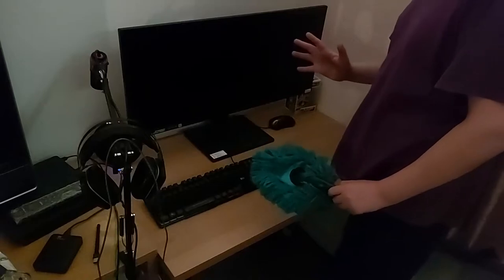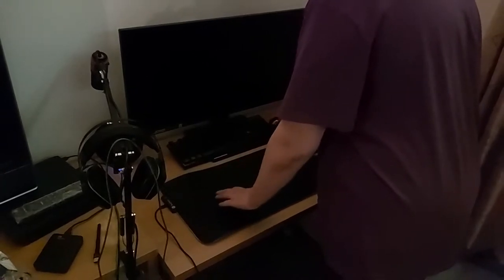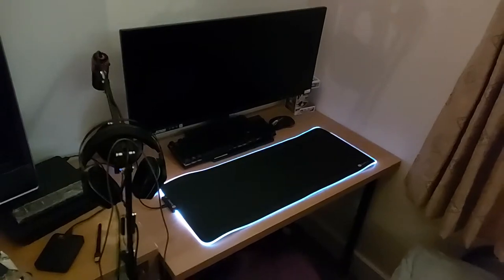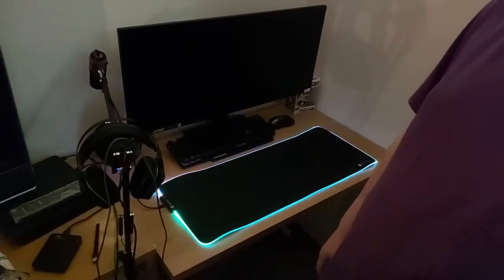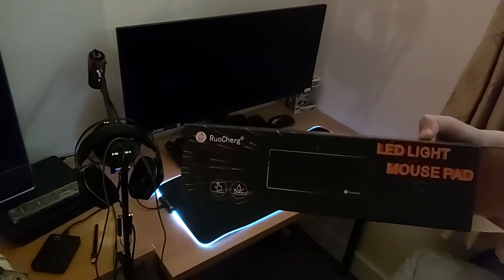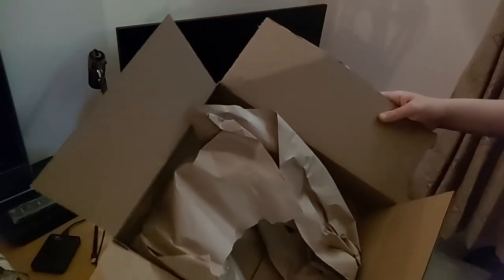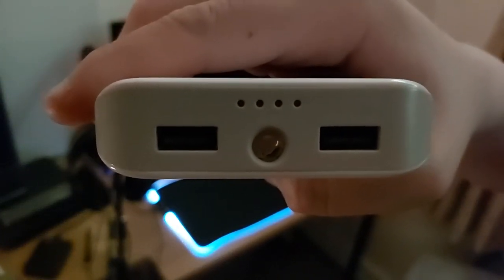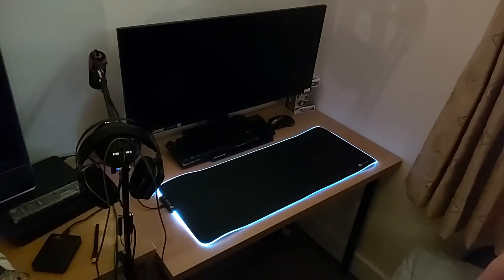RuoCherg Mouse Mat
Hey y'all...poor lighting, I know...Personally feel like I wasn't indecisive with this purchase...